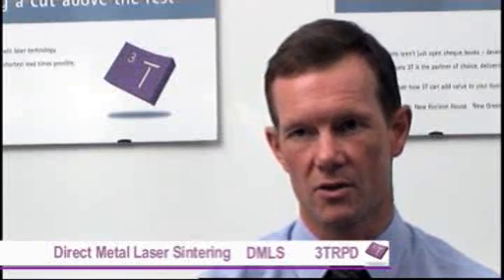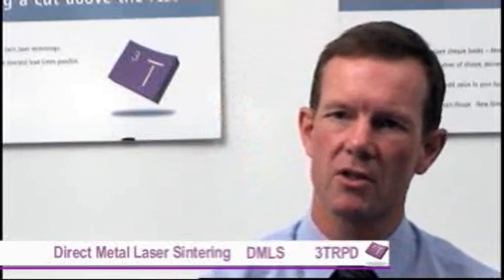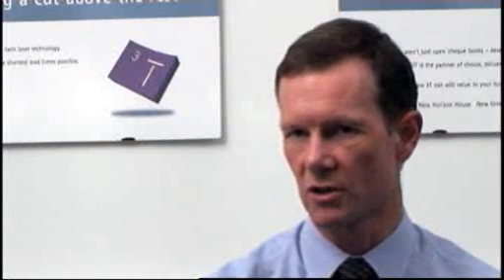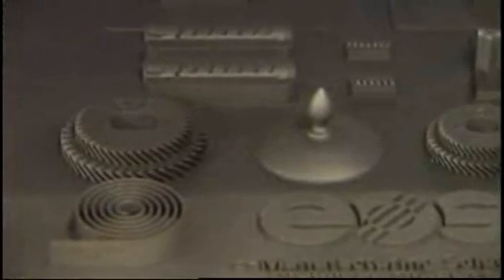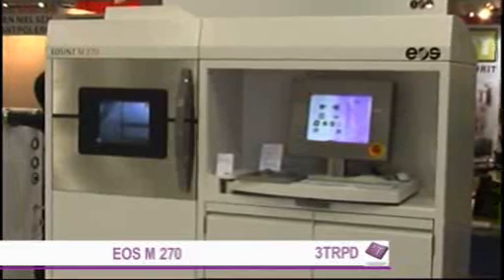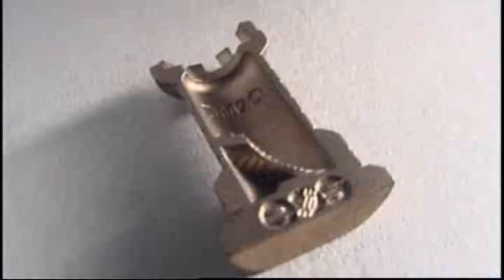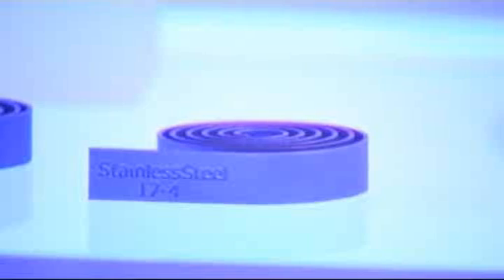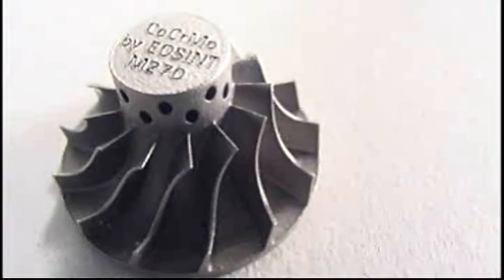3TRPD Ltd - Direct Metal Laser Sintering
3T RPD Discuss DMLS (Direct Metal Laser Sintering)